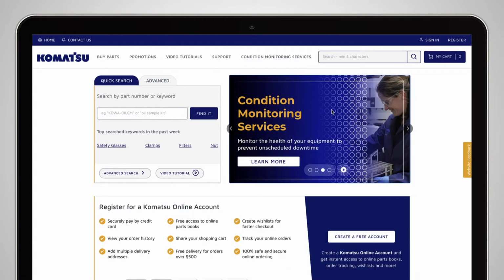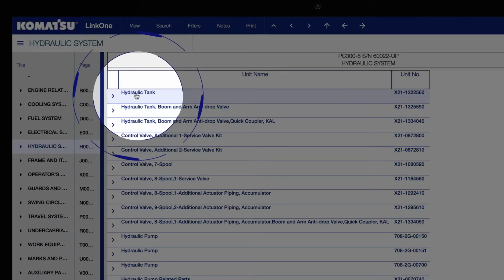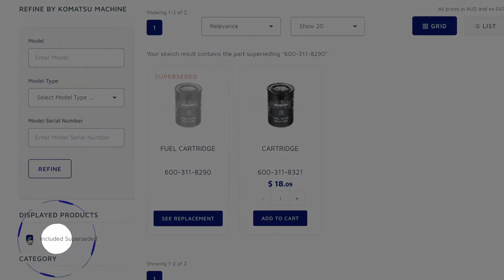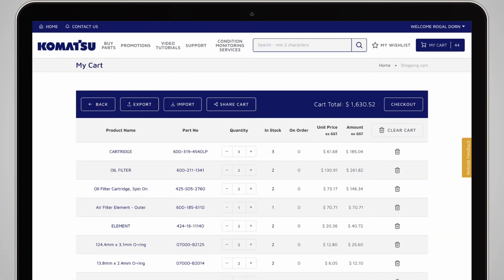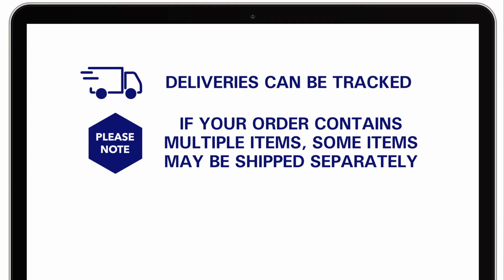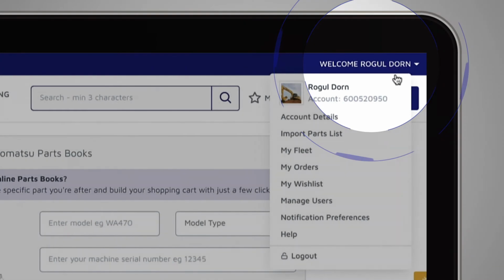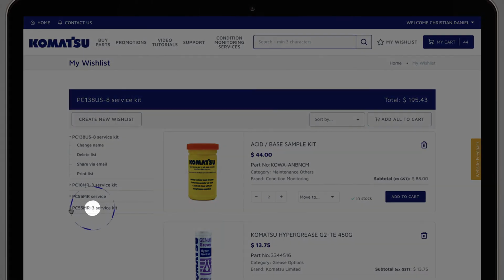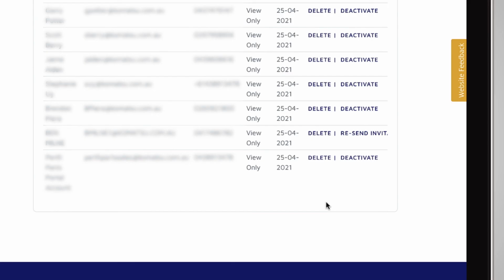Video Tutorial #00 myKomatsu Customer Portal - Merged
This is a step by step video tutorial of introducing core features on the myKomatsu customer portal. It will guide you through specific instructions to help you better utilise the portal.